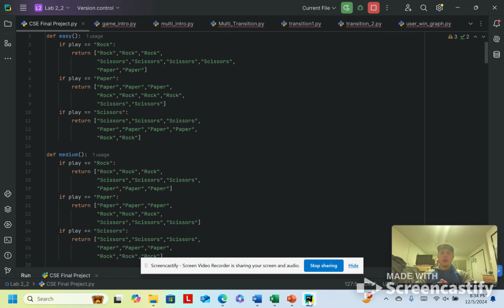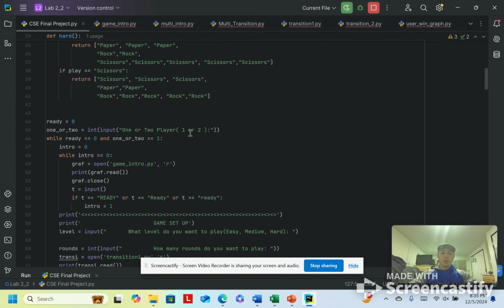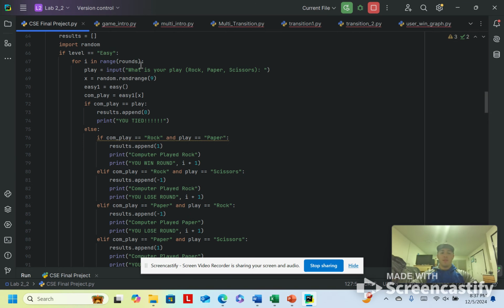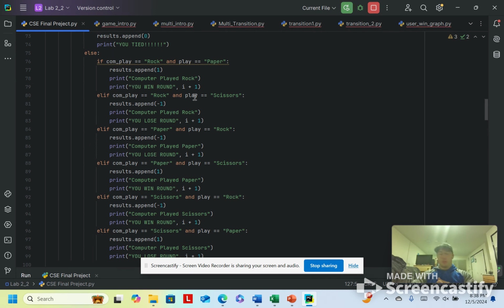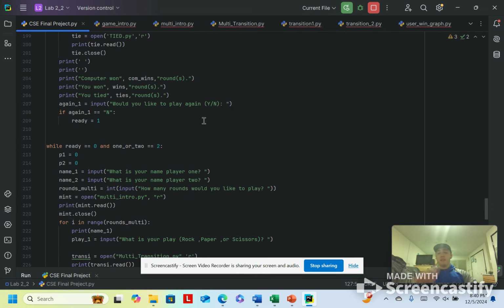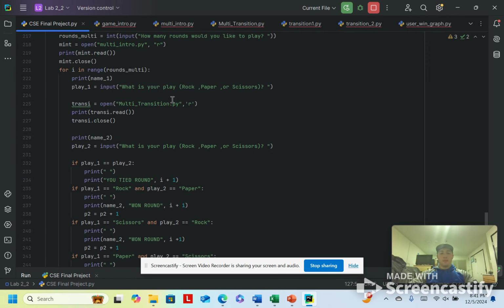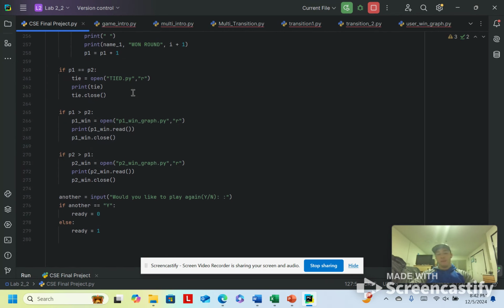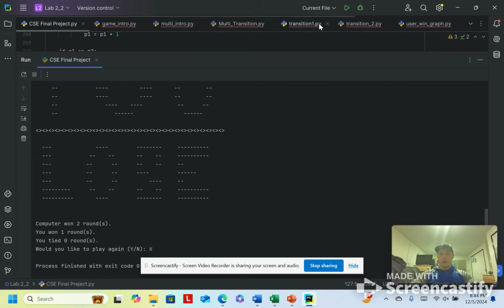Untitled Video December 5, 2024 8:45 PM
Rock,Paper,Scissors Coded in Python